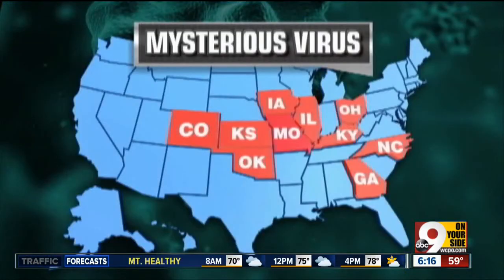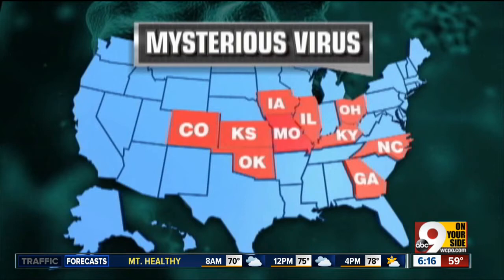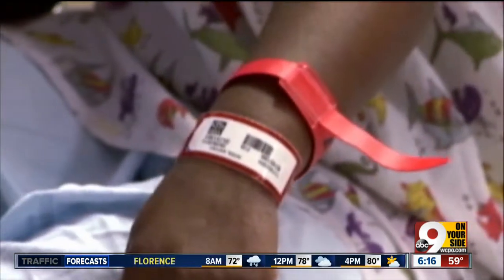UC Health doctor answers questions about respiratory illness EV-D68